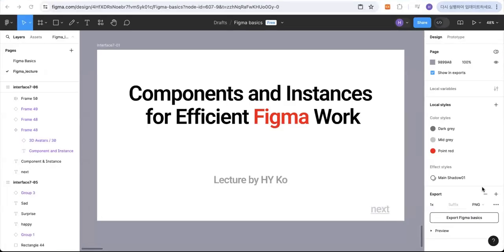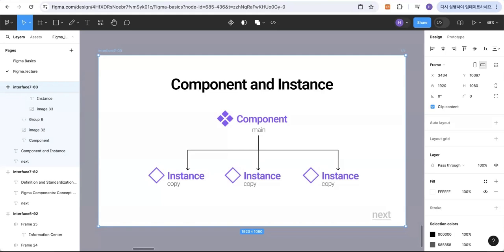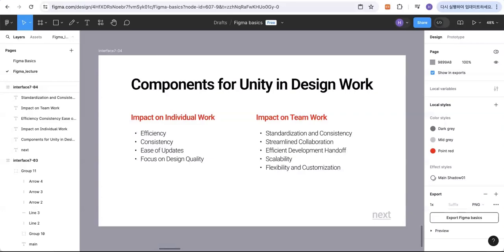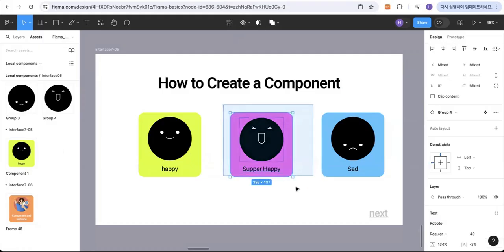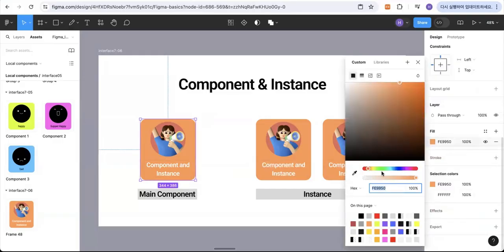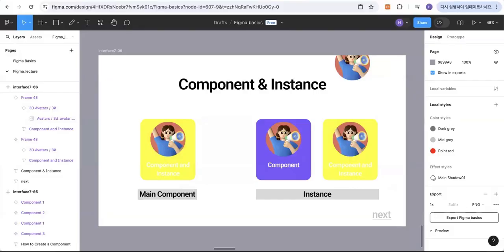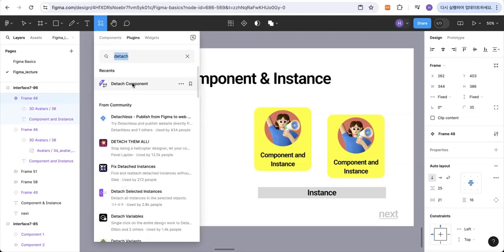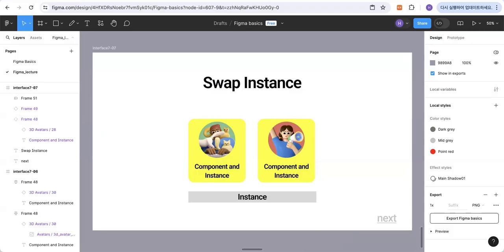Lecture7. Components and Instances for Efficient Figma Work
Learn the concepts and production methods of figma components and instances

• 본 온라인 콘텐츠는 2025년도 과학기술정보통신부 및 정보통신기획평가원의 'SW중심대학사업' 지원을 받아 제작되었습니다.